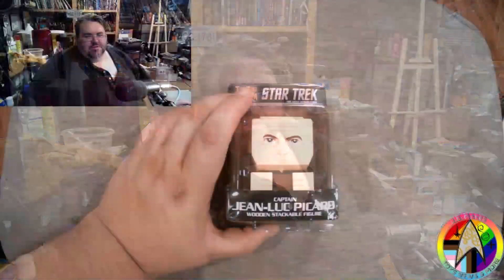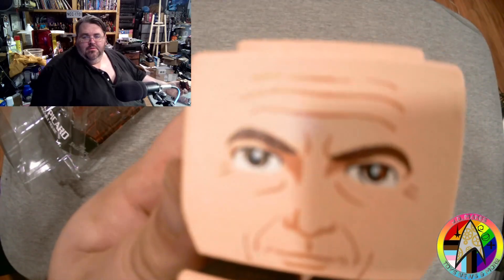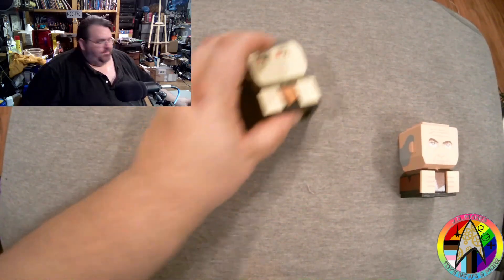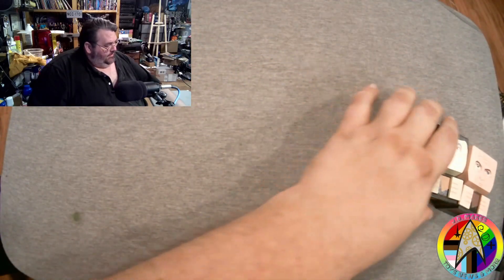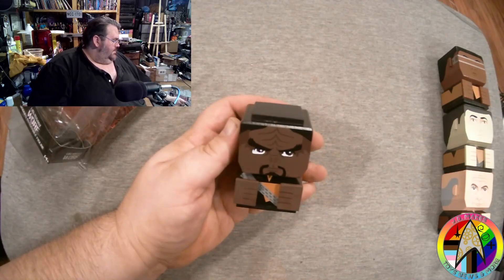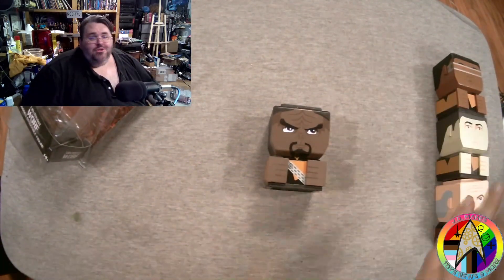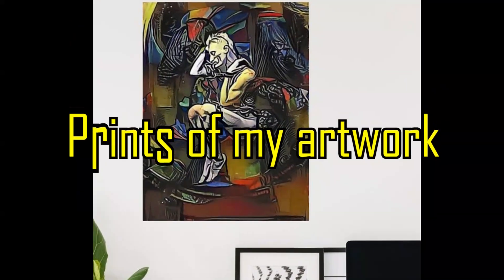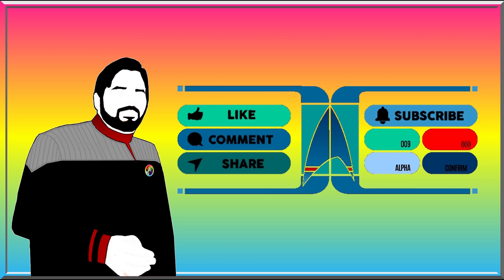Star Trek Tiki Tiki Totem Next Generation Figures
I take a look at the Star Trek Tiki Tiki Totem Next Generation Figures
Customs on Facebook-   / jdstartrekcustoms